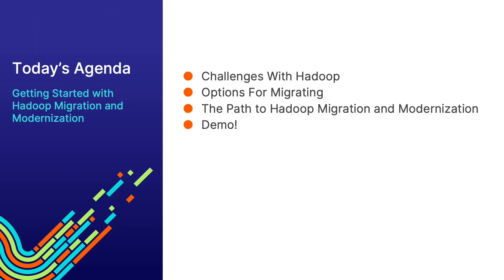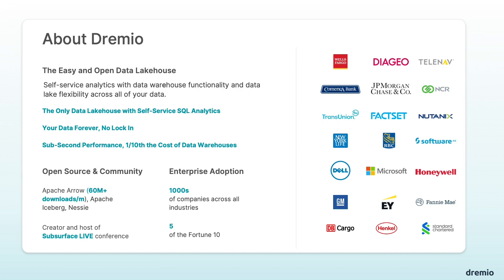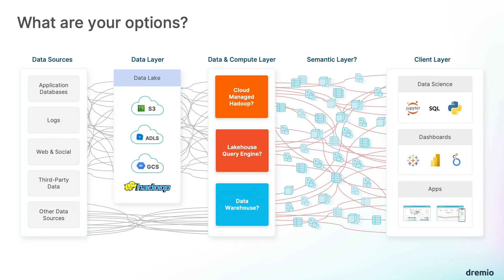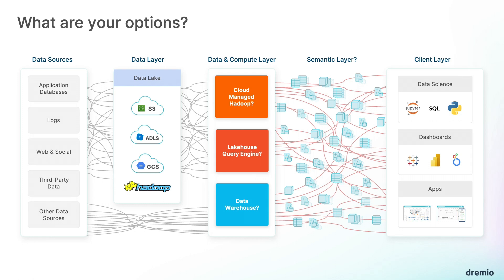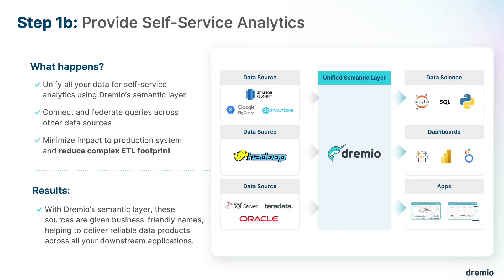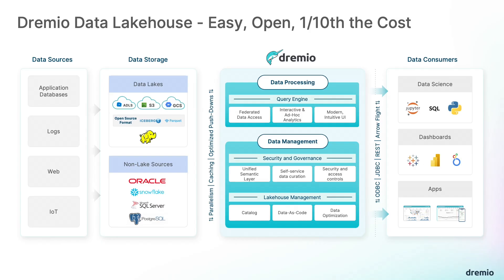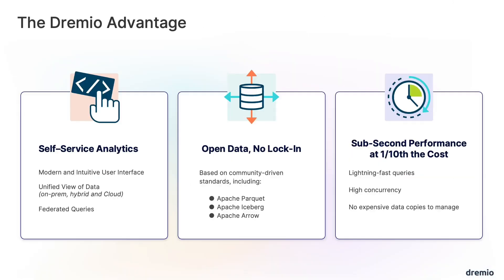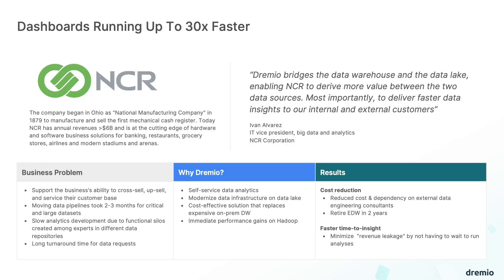Overview of Getting Started with Hadoop Migration and Modernization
Tony Truong and Kamran Hussain provides an Overview of Getting Started with Hadoop Migration and Modernization.